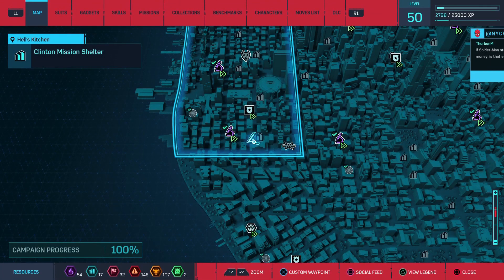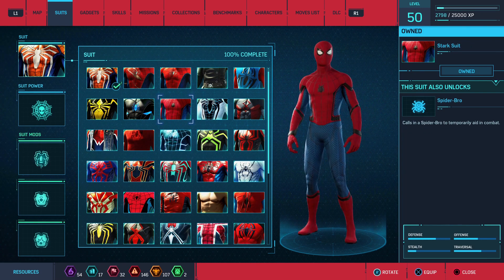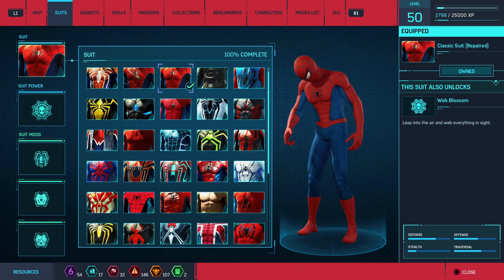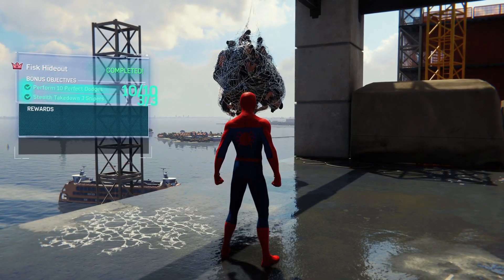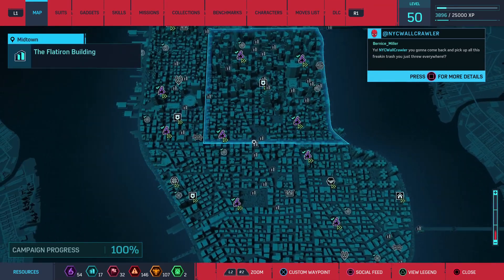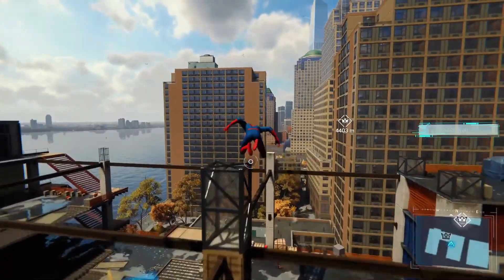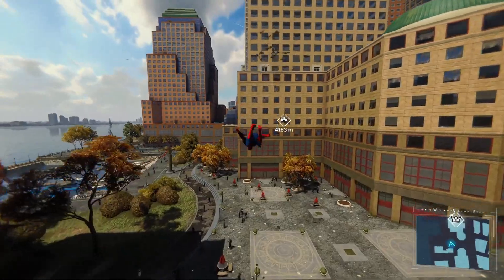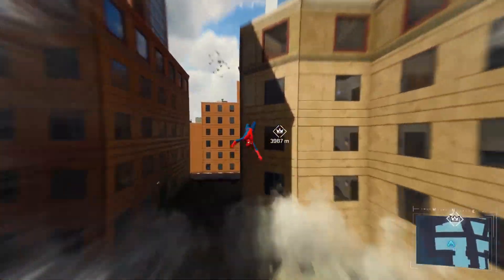ASMR Gaming | Shutting Down Some Fisk Bases! | Controller Sounds & Whispers - Spider-Man Remastered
Hey everybody! Today, we're playing around in some Spider-Man Remastered! In this video, we swing around the city and shut down a bunch of Fisk bases the best way we know how (by beating up every single person who shows up)! This video is filled with plenty of controller sounds and whispers, so I hope you find something you enjoy!